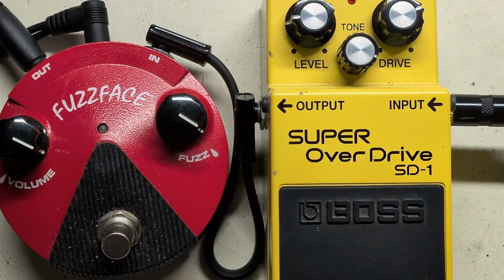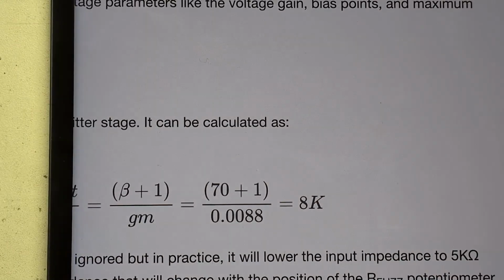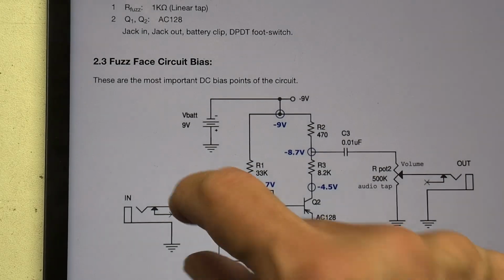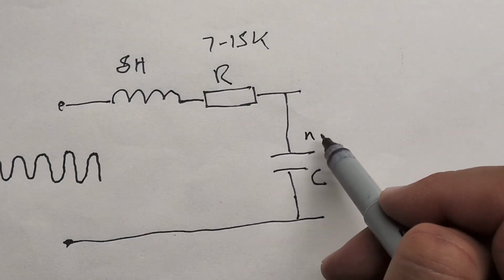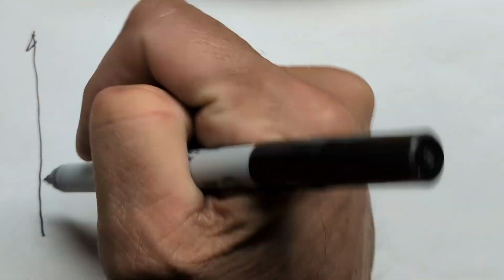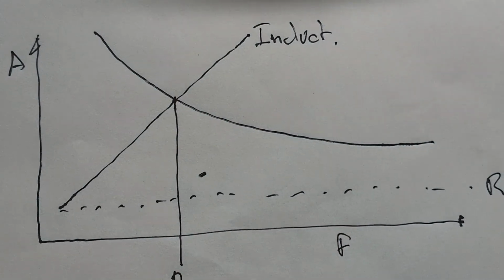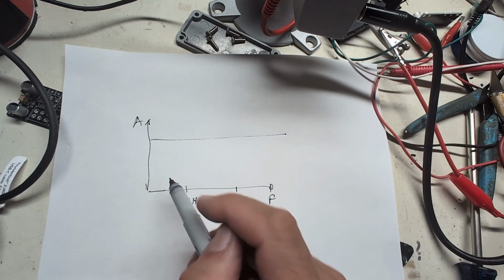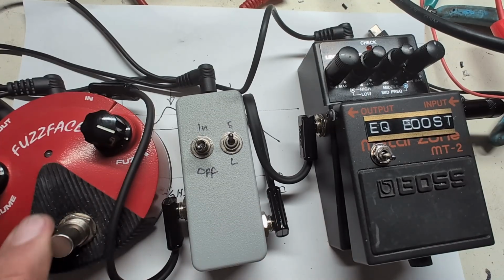Fuzz Face - Expression Pedals, Buffers and Gain Stacking - Everything you need to know!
The Fuzz Face is one of the oldest pedal designs that is still available and popular today. However, it is not an easy pedal to use, it needs to be at the front of your pedal chain, and its tone is dependent on the pickup, guitar volume, and cable length. You can't stack it with other pedals and you can't put a tuner in front of it. In this video we look at the concept of an inductive buffer to isolate the Fuzz Face from modern buffered pedals, allowing you to put the Fuzz Face anywhere in your signal path.

00:00 Introduction - Fuzz to clean, volume roll-off and tone
01:38 Why can't I stack a pedal before the Fuzz Face?
03:15 Impedance, why should I care about it?
05:16 Why the guitar pickup and circuitry are important
10:05 Designing an 'Inductive Buffer'
14:00 Frequency response and resonance
16:52 Gain stacking tone test
19:18 Adding an expression pedal
21:02 Expression and gain pedal stacking